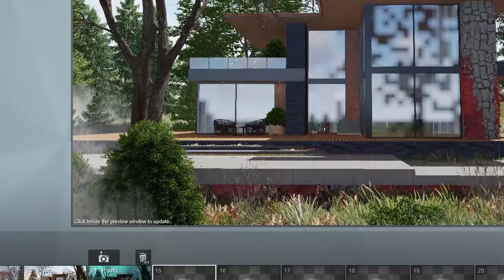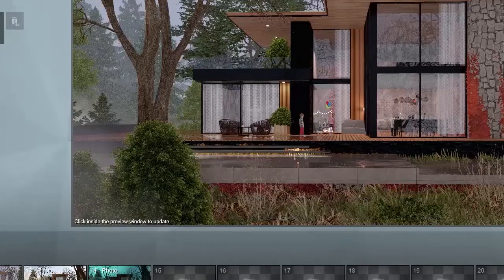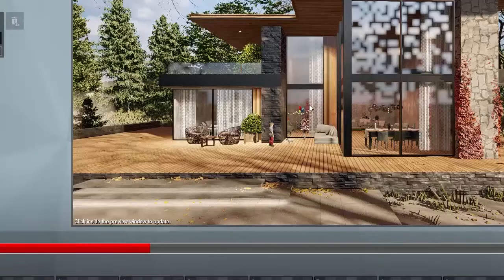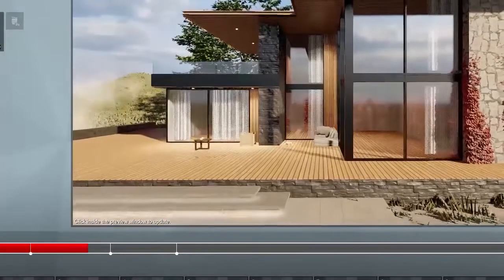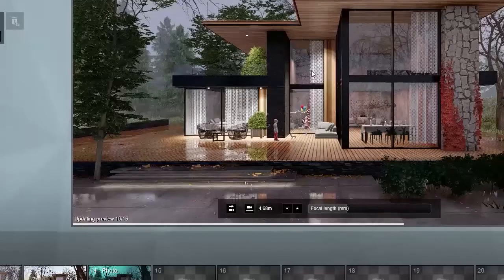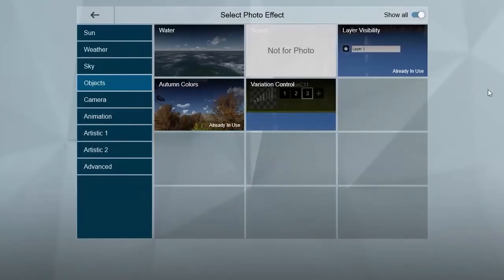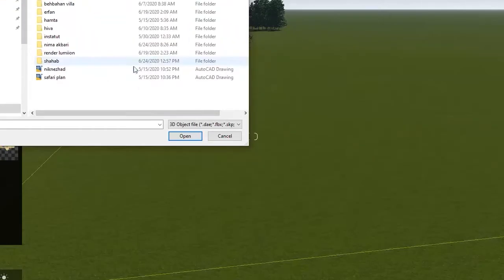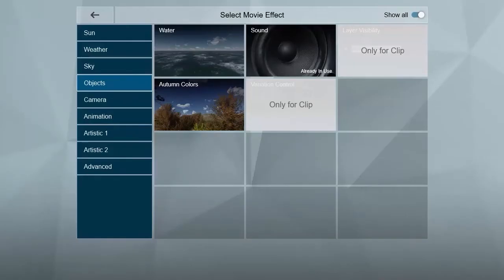Lumion Rendering MASTERCLASS | step by step from beginning | Lesson 22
this course is provided in a few years, and it's suitable for beginners, till advance, some basics are in common between the old versions and the latest version, for the new tips and tricks we will share some updates, the images are we used for the thumbnails are not related to the same video, but we will share all of them and more, thanks for staying with us

Regards
First Architecture School

Hi, my name is Meyssam Seddigh and our family founded First Architecture School as an online art education resource for all. Our aim is to inspire people to learn to draw and be more creative.
Tutorials are not just hand techniques, as far as possible, we will train a set of all architectural techniques.
how to use watercolor in architecture presentation
how to use a marker in architecture presentation
photoshop + render
watercolor effect with photoshop
digital drawing
rendering with Lumion and v-ray
and some tips for making 3d models

Meyssam Seddigh

Amirhossein Seddigh